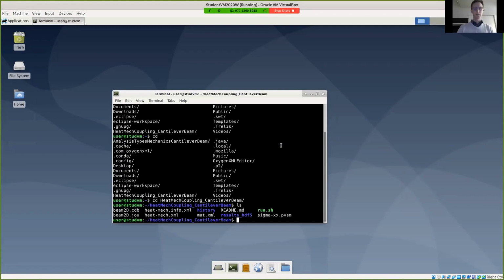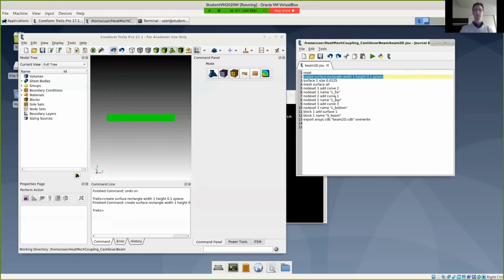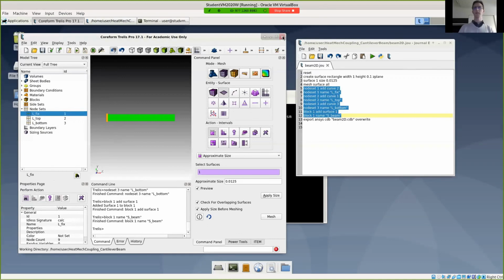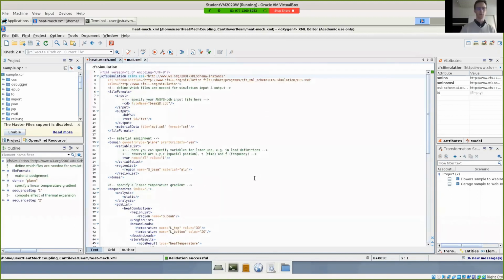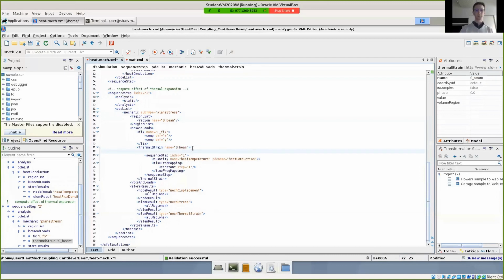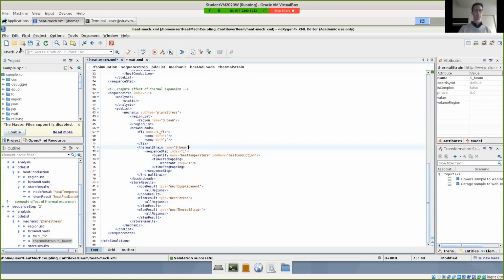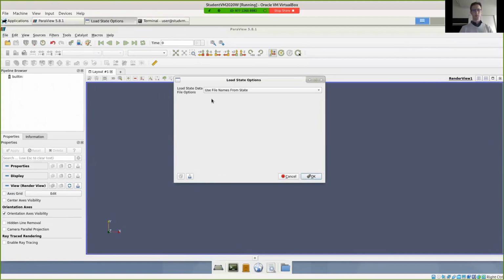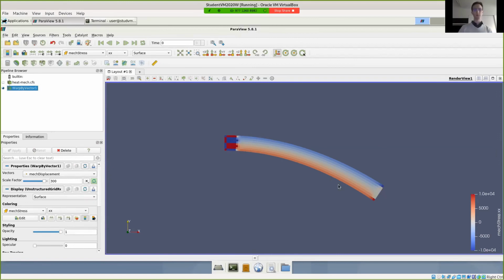Tutorial - Heat Mechanic: Forward Coupling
Compute temperature induced mechanic deformation in a cantilever beam.

00:00:00 geometry creation and meshing with Trelis
00:03:20 XML input for openCFS
00:08:55 running openCFS
00:09:45 result visualisazion with ParaView